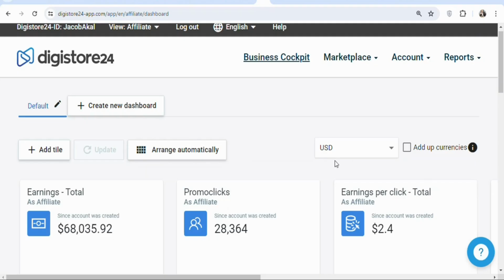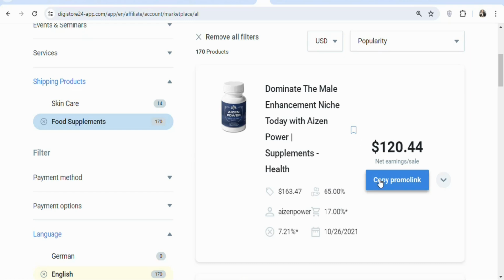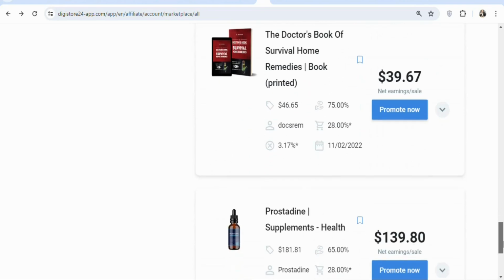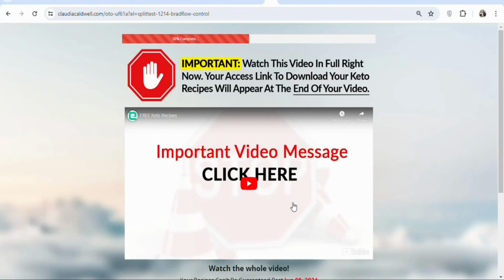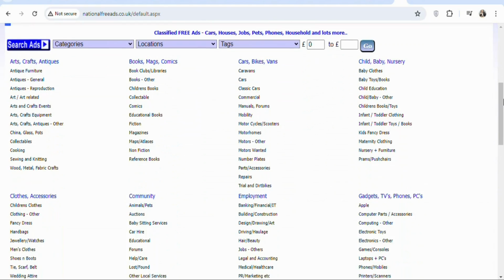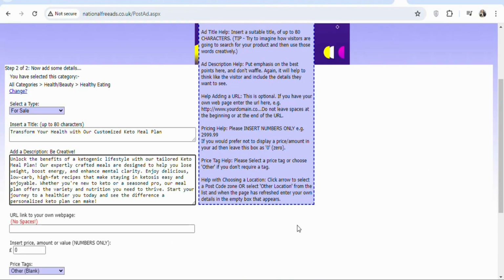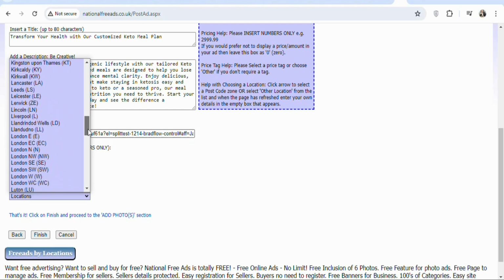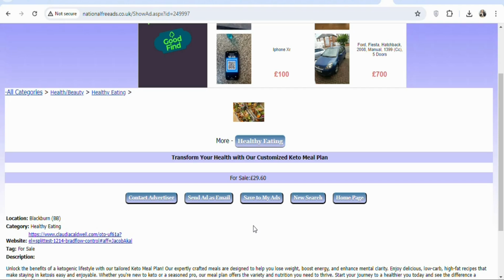Earn $4,500 In 48Hrs With Free Unlimited Affiliate Marketing | Passive Income | Digital Marketing.